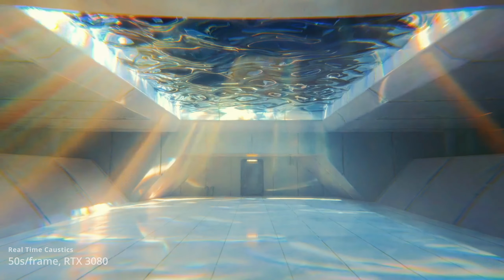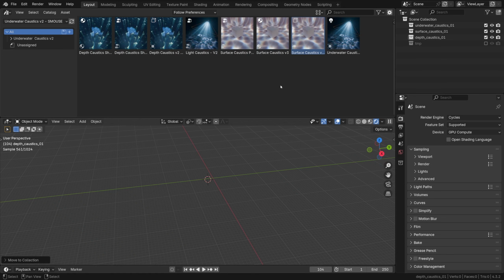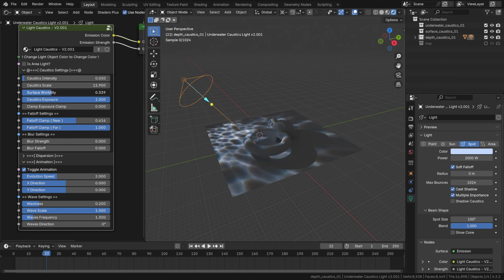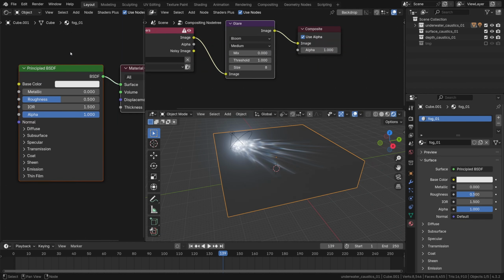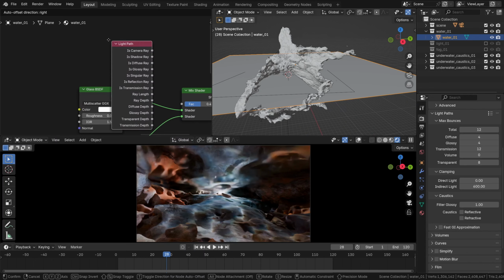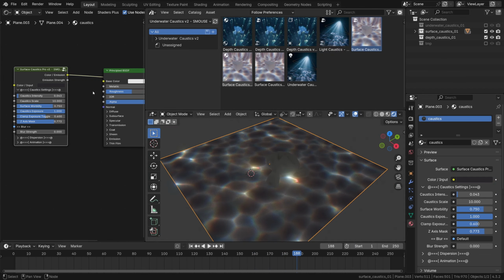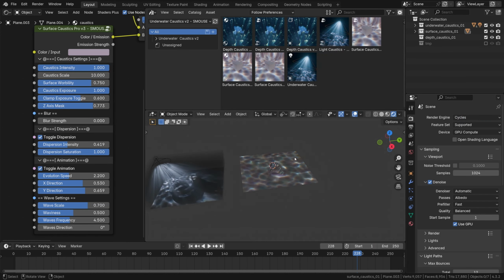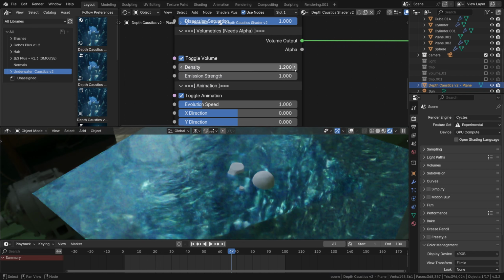SMOUSE Add-ons - Underwater Caustics Tutorial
We're kicking off a brand new mini-series dedicated to unlocking the power of SMOUSE add-ons for Blender. In this first video, we'll be tackling the magic of underwater caustics: a fantastic SMOUSE tool that makes achieving this effect surprisingly easy.

- Underwater Caustics Shader (Free and Pro versions)

Timecodes
00:00 - Start
00:35 - Underwater Caustics (Cycles)
00:57 - Installation
03:12 - Underwater Caustics Essentials
16:50 - Underwater Cave
22:12 - Surface Caustics (Cycles and Eevee)
26:51 - Coral Reef
29:58 - Depth Caustics (Cycles and Eevee)
35:38 - Conclusion